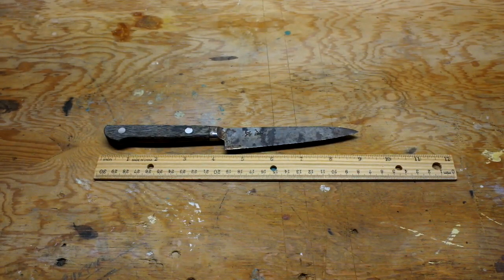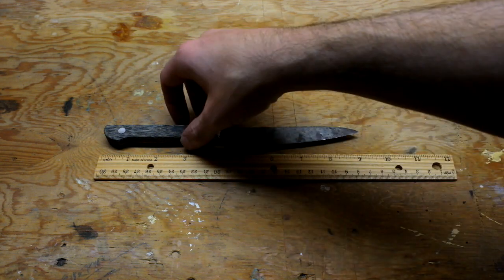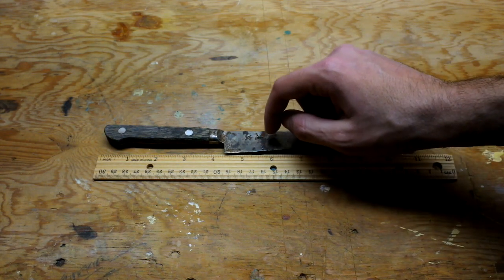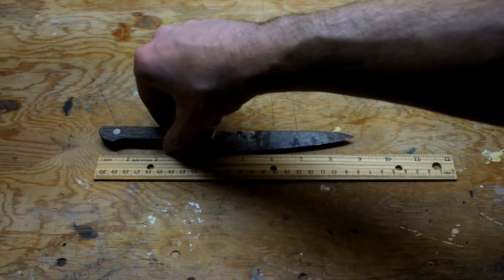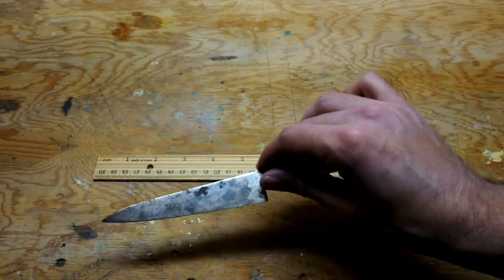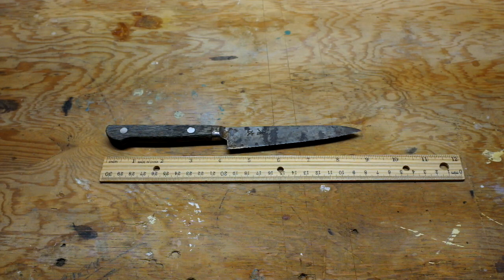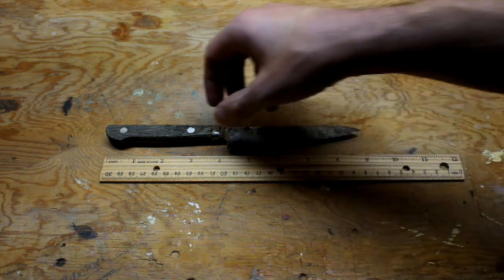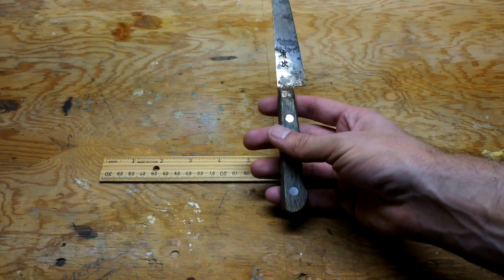A Knife and a Story from Kyoto, Japan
This is a knife I picked up in Kyoto, Japan years ago.